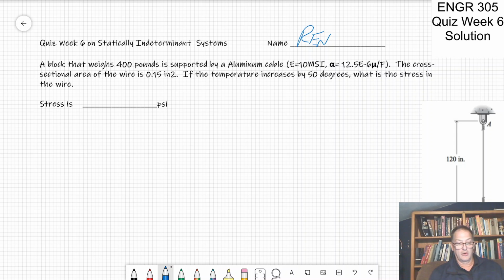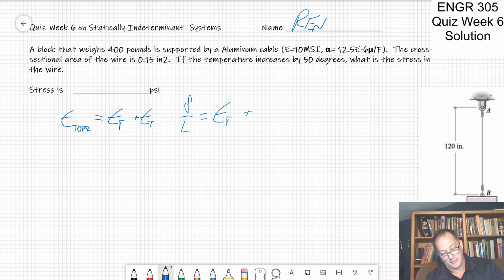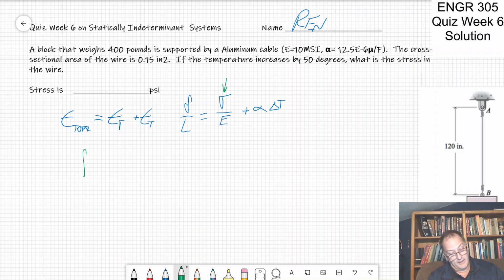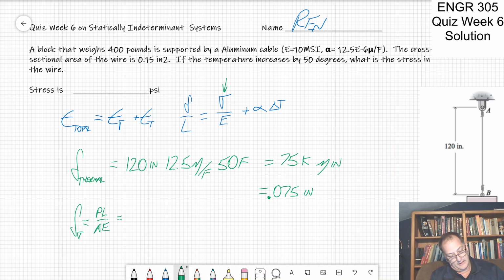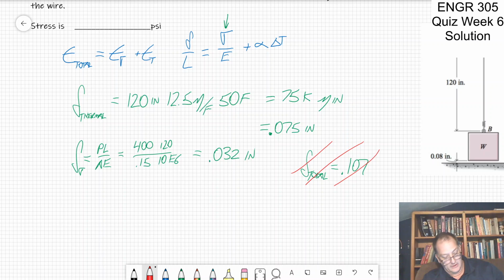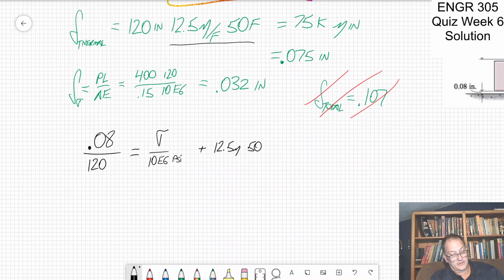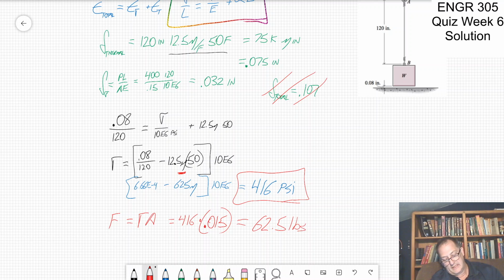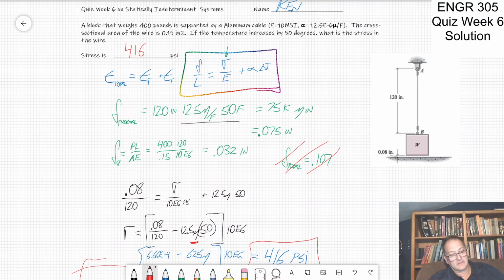ENGR 305 Week 6 Quiz Solution with audio